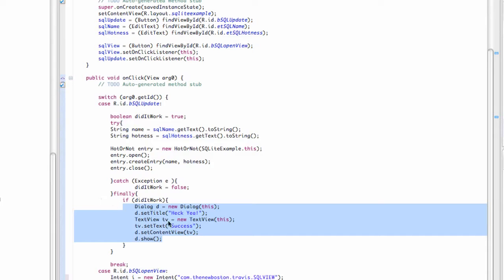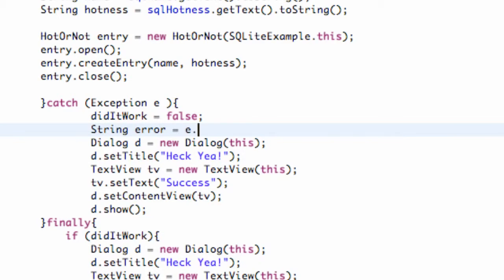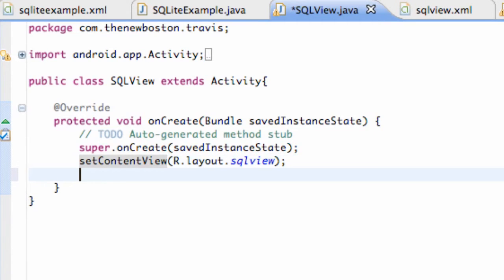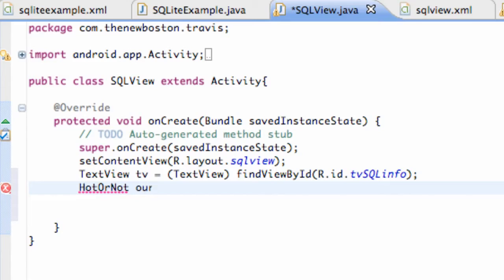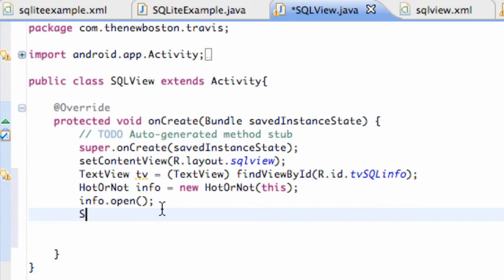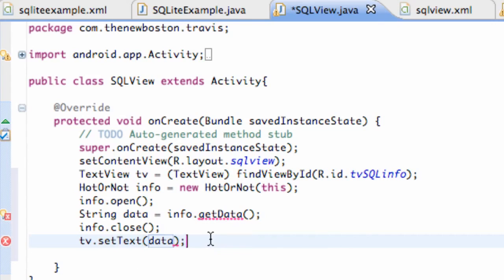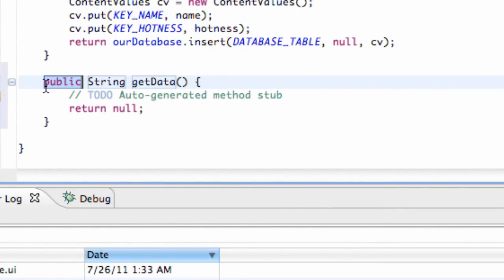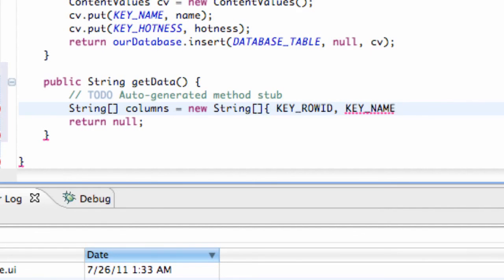Android Application Development Tutorial 119 Setting up method to Read SQLite YouTube